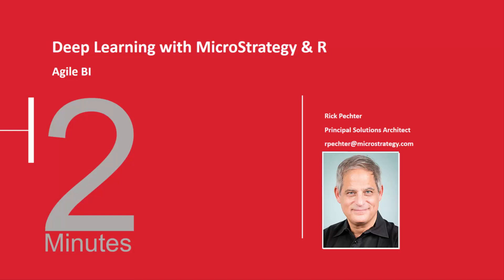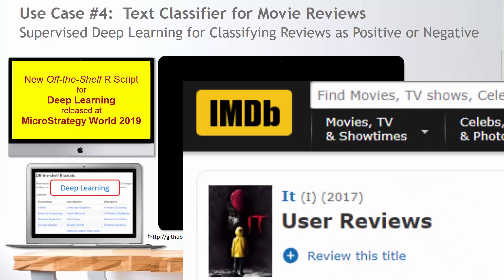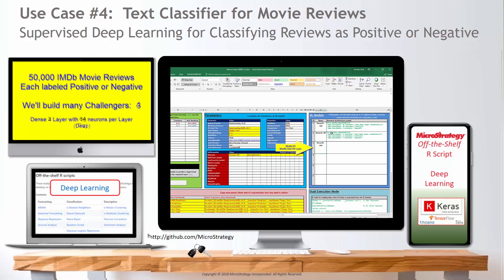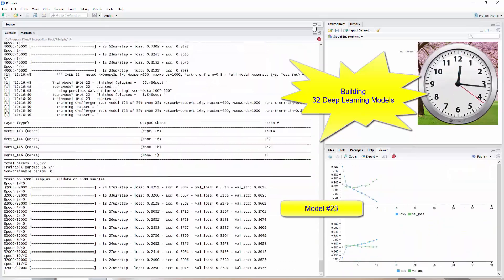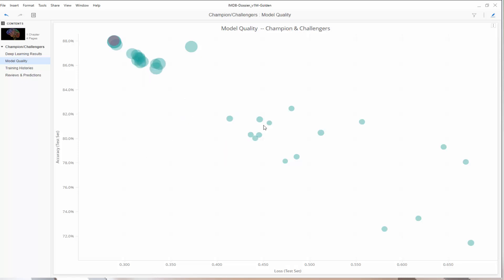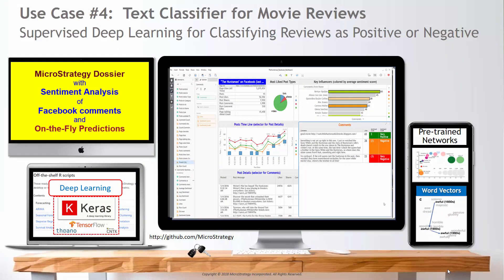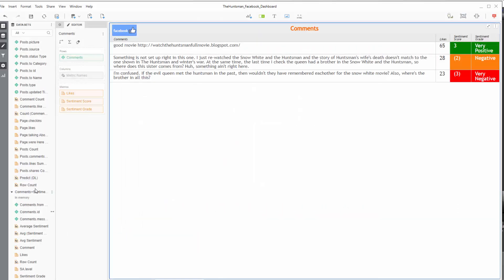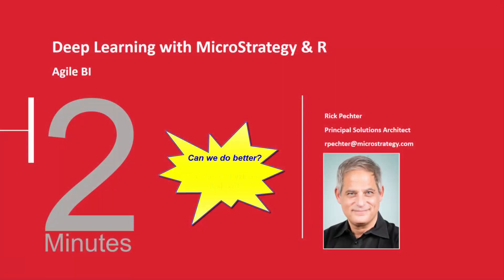Deep Learning - Part 1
Part of the MicroStrategy 2-minute video series, this video showcases the new Off-the-Shelf R Script for Deep Learning with a use case from the Media and Entertainment industry.

Name changed on 11/29/2022 from MicroStrategy 2 min #51 - Deep Learning with MicroStrategy & R